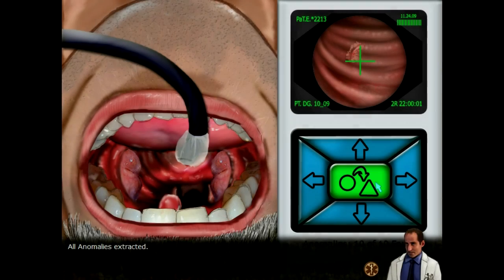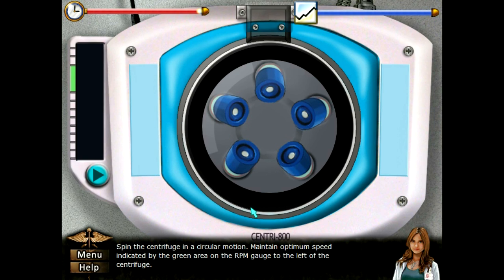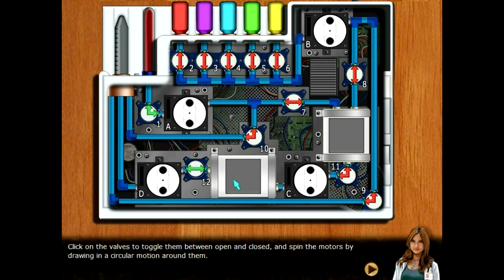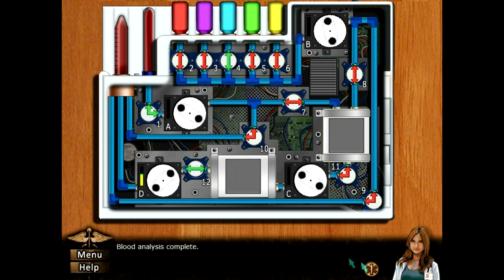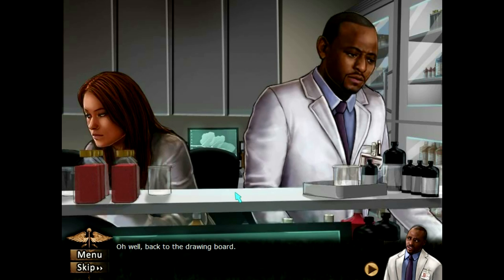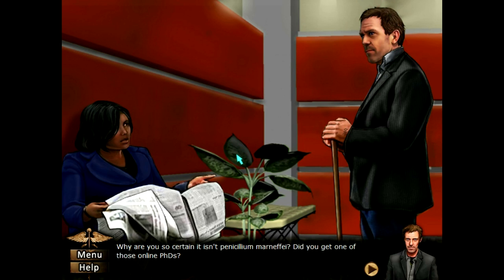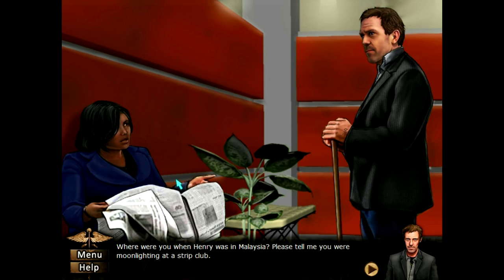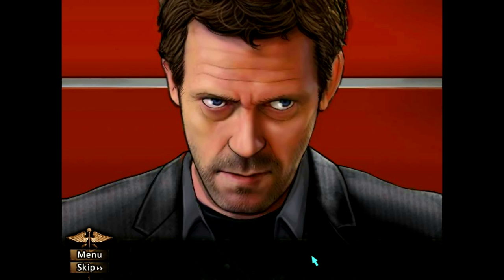Let's Play: House [Part 2] Egg microbes!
Let's continue with this episode of House, M.D., the PC game!  We may or may not break into a dude's house to figure this out.